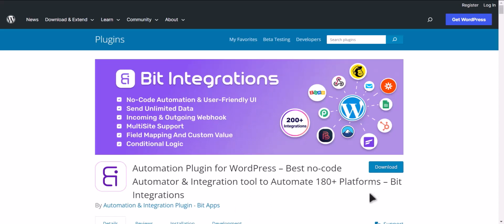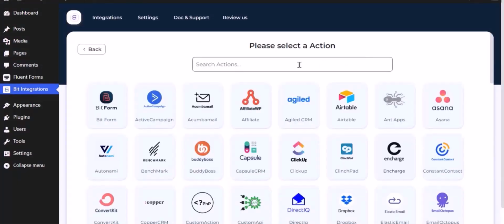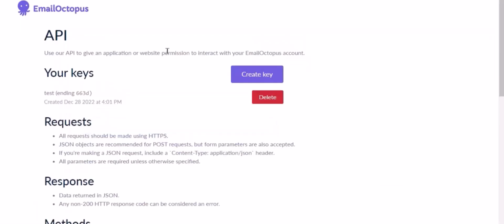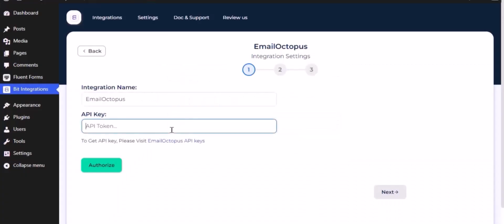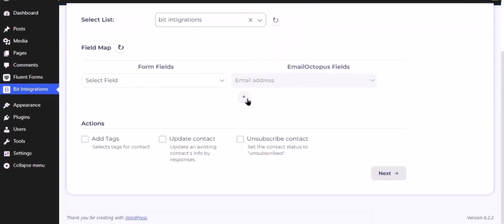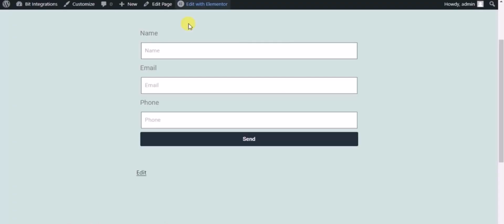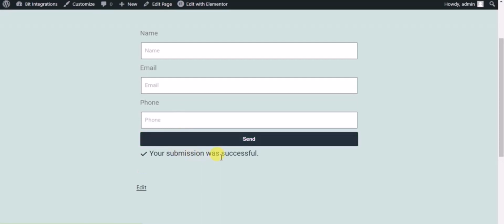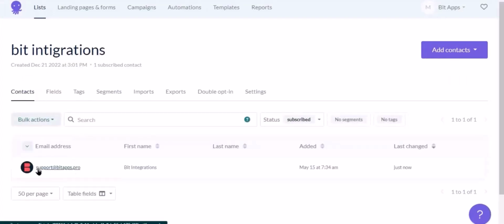Integrating Elementor Form with EmailOctopus | Step-by-Step Tutorial | Bit Integrations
🔗 Integrate Elementor Form with EmailOctopus | Bit Integrations Tutorial

📌 Unlock the power of seamless integration! In this tutorial, we guide you through integrating Elementor Form with EmailOctopus using the Bit Integrations WordPress plugin.

About EmailOctopus:
EmailOctopus is a versatile email marketing platform known for its simplicity and affordability. It offers a wide range of email marketing tools to create, send, and track email campaigns effectively. With this integration, you can streamline your lead generation and email marketing efforts seamlessly.

Key Highlights of the Tutorial:
✅ Step-by-step integration guide for Elementor Form with EmailOctopus using Bit Integrations.
✅ Elevate your email marketing campaigns and lead generation strategies with real-time data synchronization.
✅ Discover how to automate workflows and nurture leads effectively with Elementor Form and EmailOctopus.

Ready to take your email marketing to the next level? Join us in this tutorial to unlock the capabilities of Bit Integrations and see how it can revolutionize your email campaigns and lead generation with Elementor Form and EmailOctopus integration.

Elevate your lead generation and email campaigns with Elementor Form and EmailOctopus integration! 👍